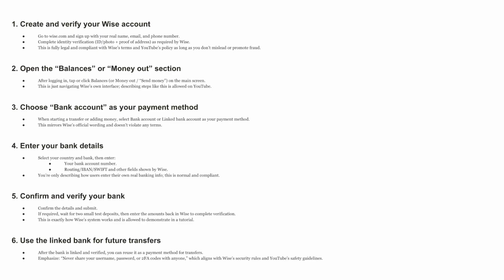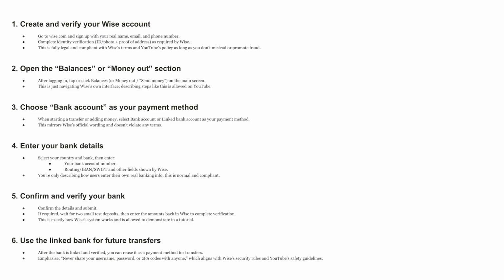How To Link Your Bank Account To Wise (WORKING 2026!)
In this short video I'm going to be showing you how to link your bank account to Wise quickly and easily.